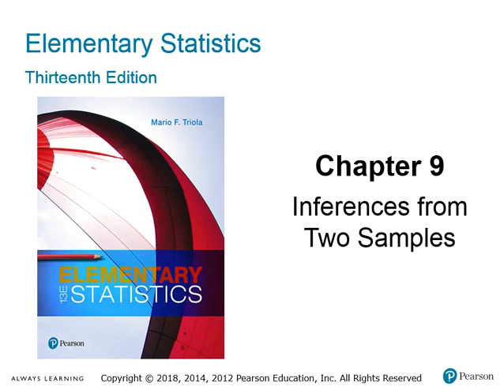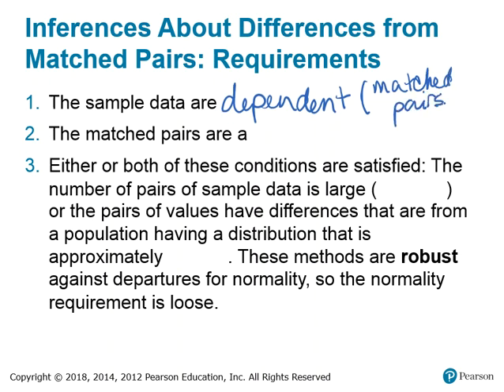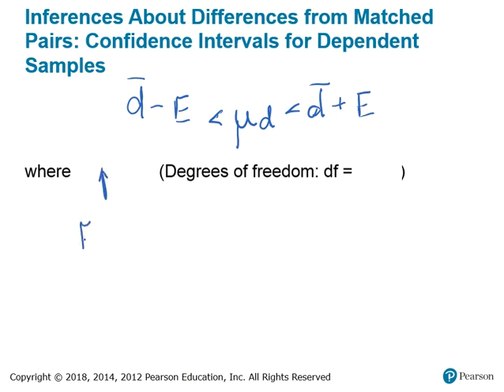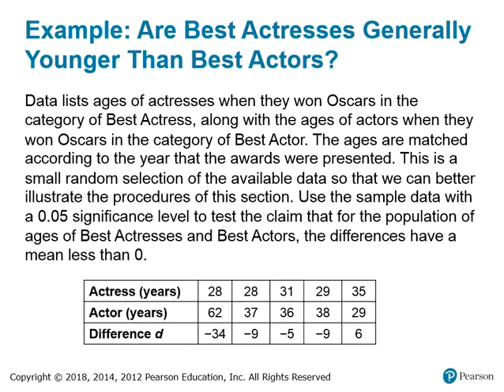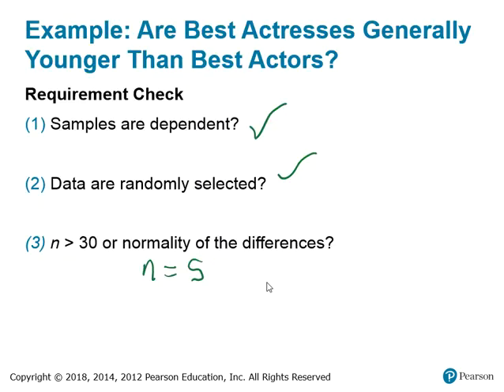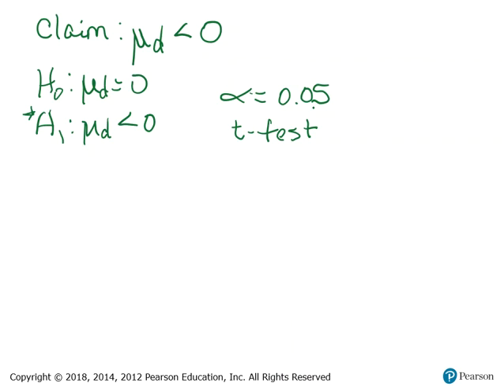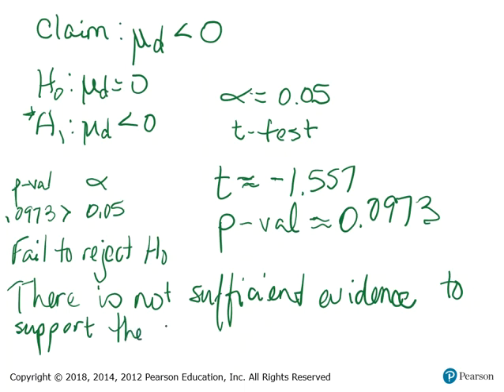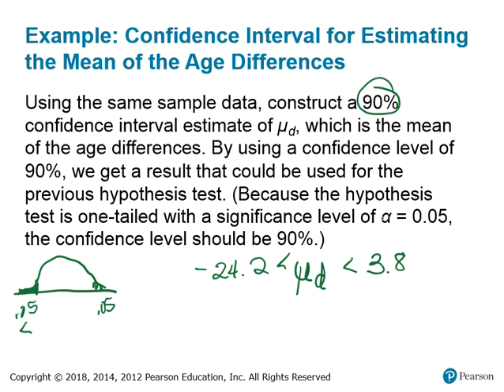Mthpt-153 9.3 Two Dependent Samples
Hypothesis Testing with Two Dependent Samples (Matched Pairs)